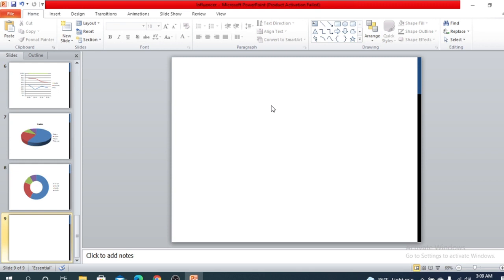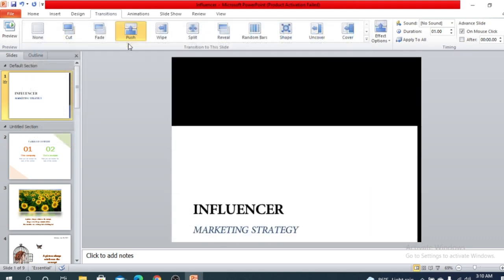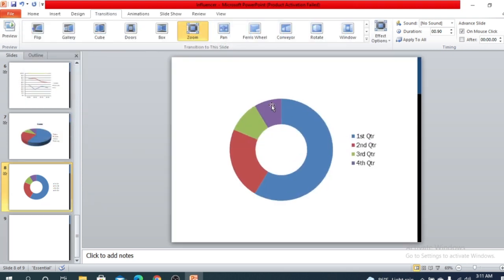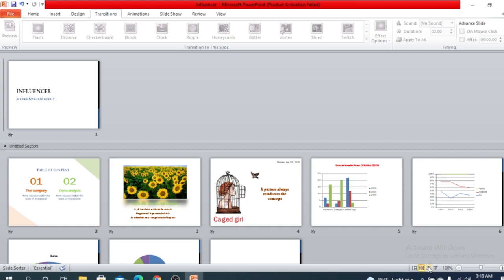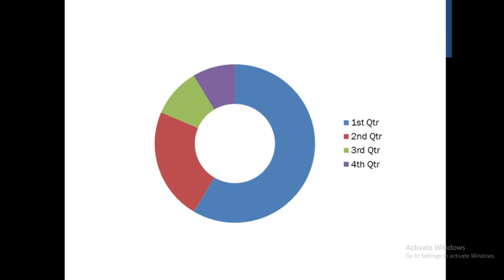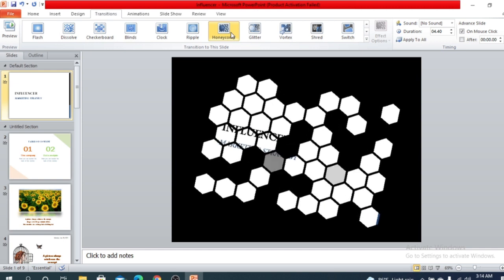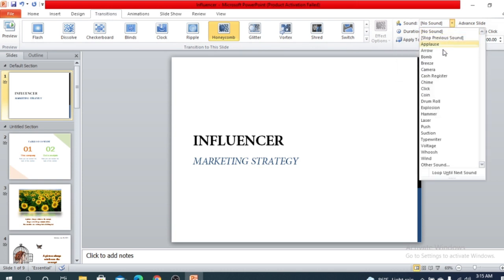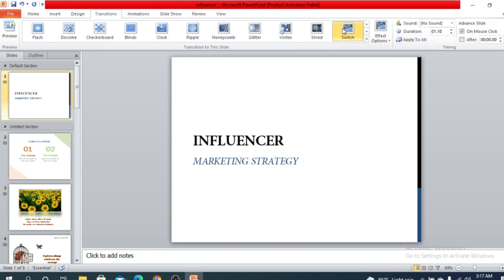How to create Microsoft PowerPoint -Transition Very quick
A very simple topic, transition! But proper use of transition can make your slides beautiful.